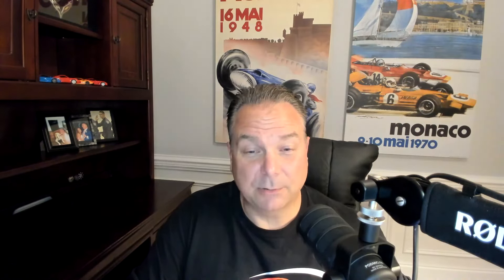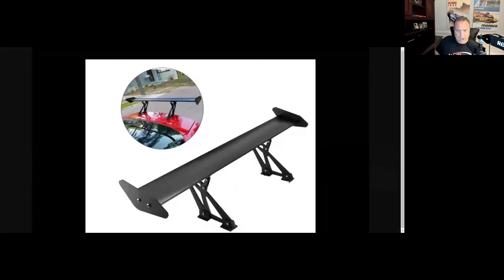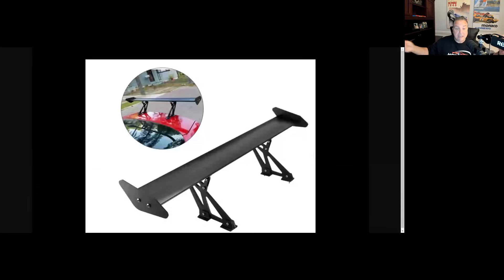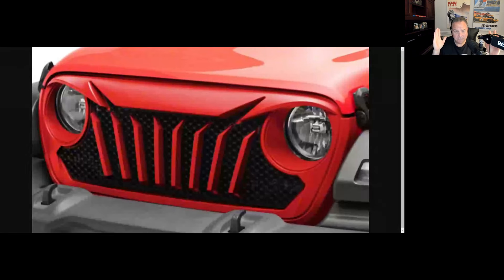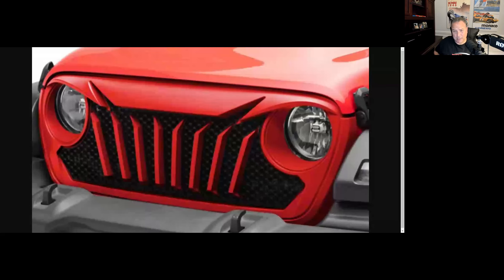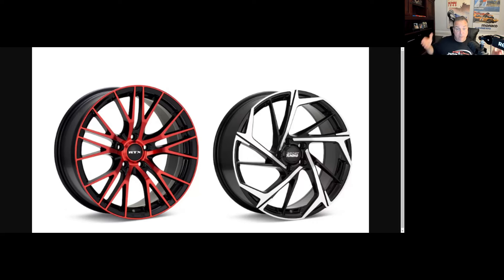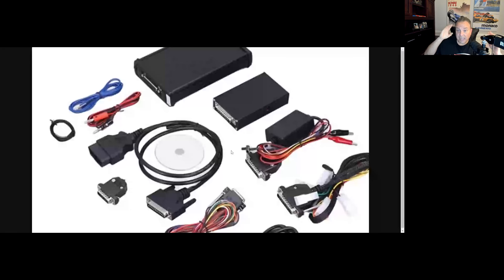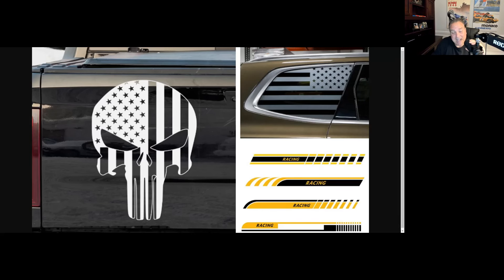Top 8 awful car mods! These mods can ruin a car!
Let's laugh!  CJ shares his opinion on a common car mods that can really have a negative impact on a vehicles appearance, performance, or value.  This episode is all in good fun, so don't take it all too seriously!  Let's have a blast talking about some of the ways  car guys can ruin their cars, sometimes without even realizing it.  Let's laugh!